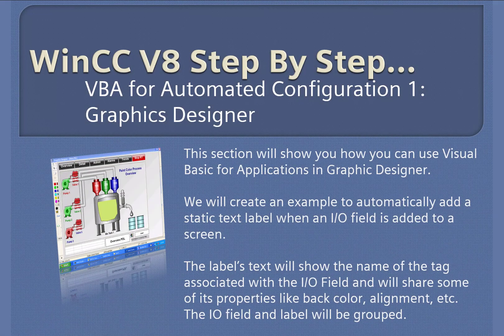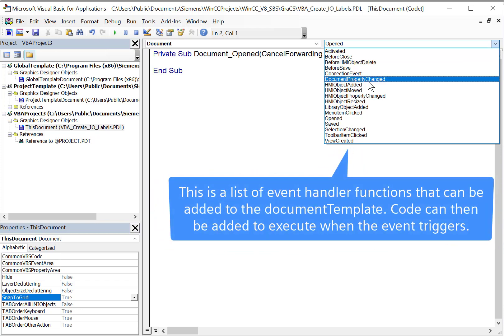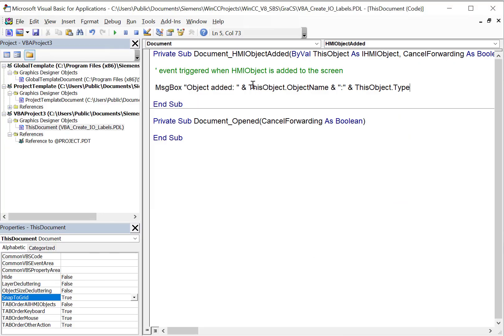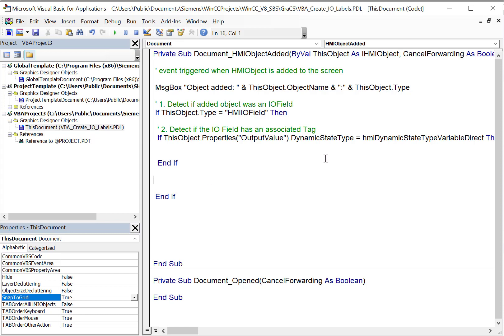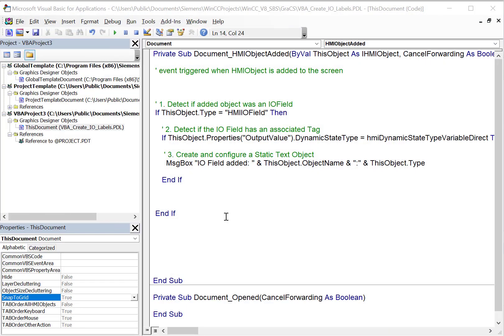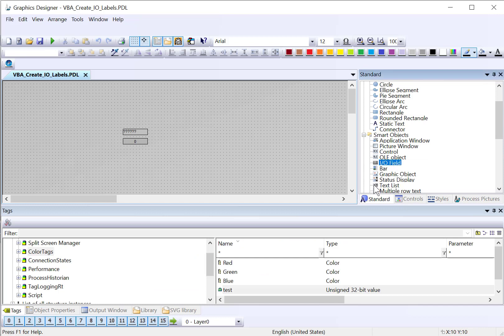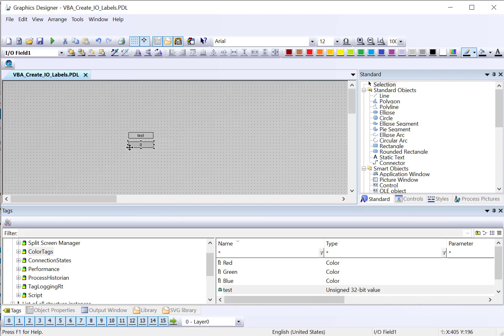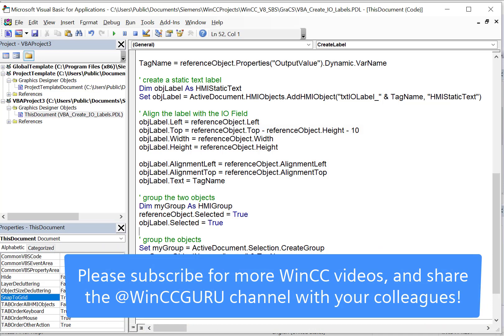WinCC v8.0 Step By Step 25: VBA in Graphics Designer 🛠️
This video is #25  in our WinCC v8.0 Step By Step series, a WinCC SCADA tutorial for beginners! In this video I show you one of the most powerful tools in Siemens SIMATIC WinCC: VBA for automated configuration. We show a simple example of detecting when an I/O Field is added to a screen: we will generate a static text label for the I/O Field, set the text to the name of the I/O field's tag, then align and group the 2 objects, automatically!  Programming in Visual Basic for Applications in WinCC is very powerful!  Enjoy!

00:00 Introduction
00:47 what we will accomplish in the exercise
01:15 access VBA Editor in Graphics Designer
01:47 VBA Templates, explained
02:22 add event code to PDL
03:03 Add HMIObjectAdded() event handler
03:28 testing the event with code
05:28 detect IOField added to screen
06:00 check if IOField Has a tag
08:21 add function to create label for IO Field
11:14 align label with IO Field
13:55 debug the vba error
14:30 group the IO Field and label together
16:12 final test in runtime